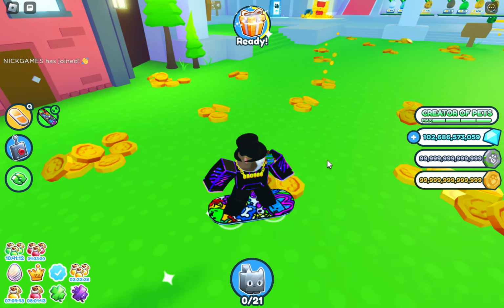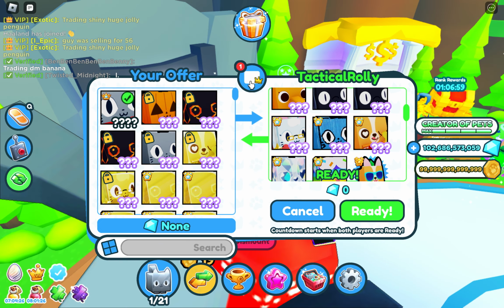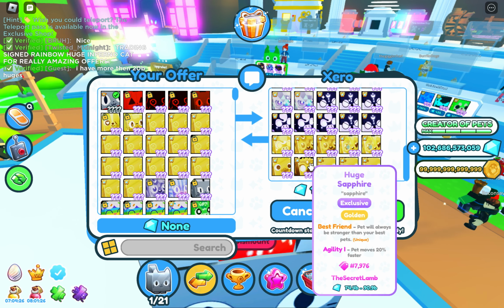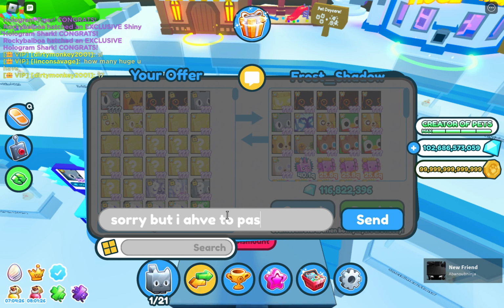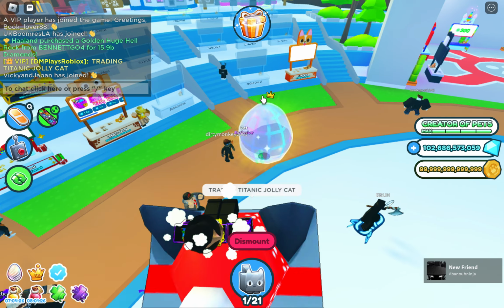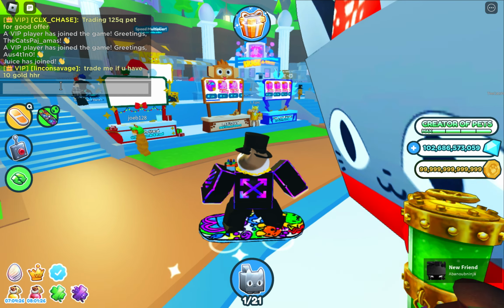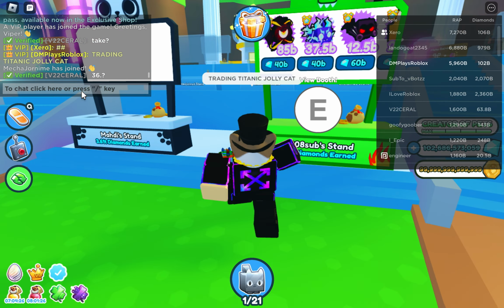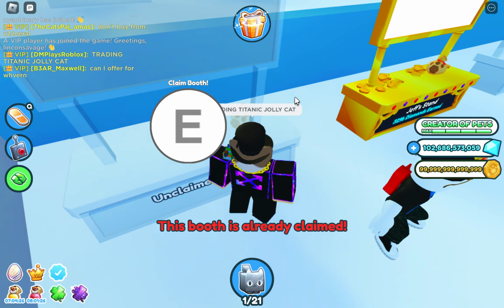TRADING MY TITANIC JOLLY CAT!!!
Hello, my name is DMPlays. I am a Roblox Youtube and I make Pet Simulator X videos
and more!

[My Discord Name] DMPlaysRoblox#4222

DM me or follow me on Roblox to join me!